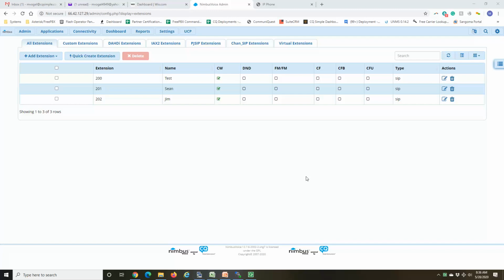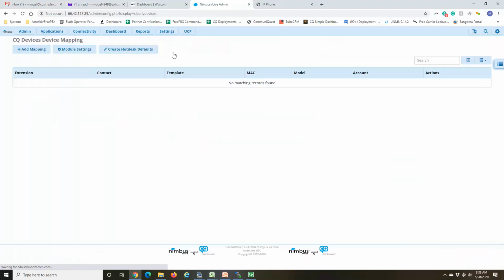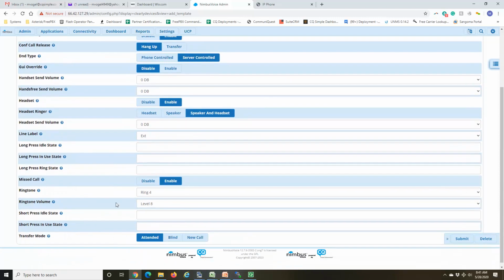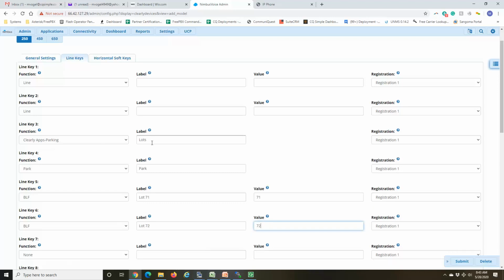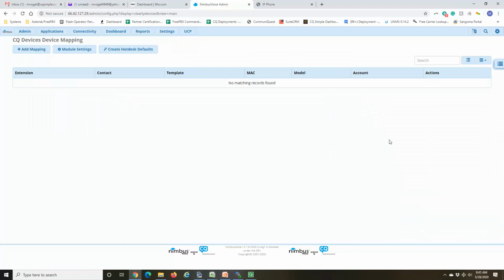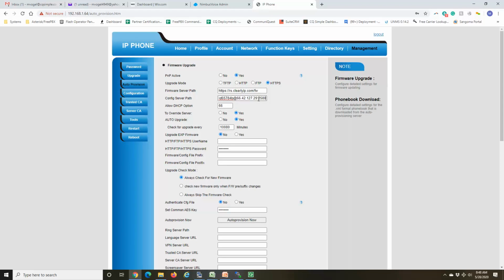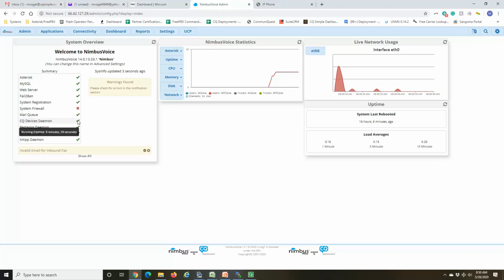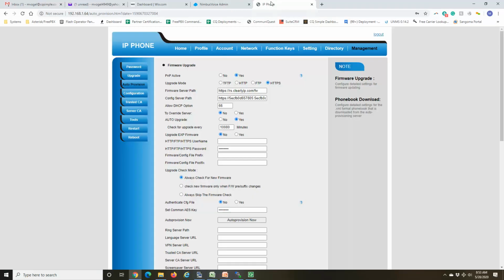CQ 50 Series Provisioning Guide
A step by step guide to using the new provisioning tool for the CQ 50 Series Phones.